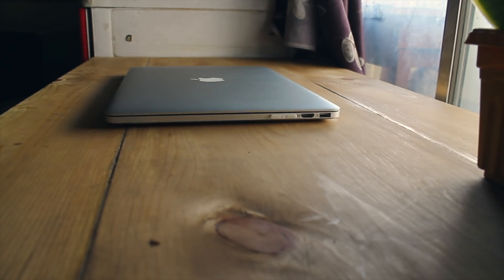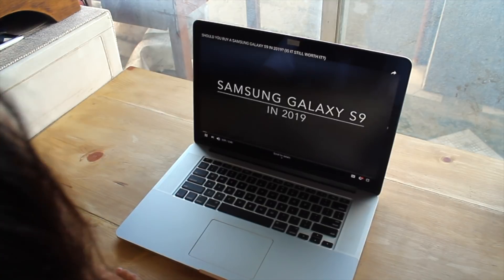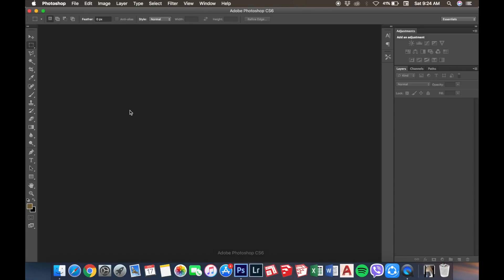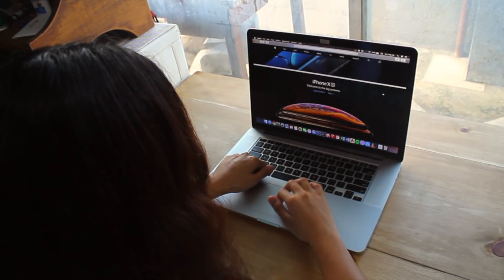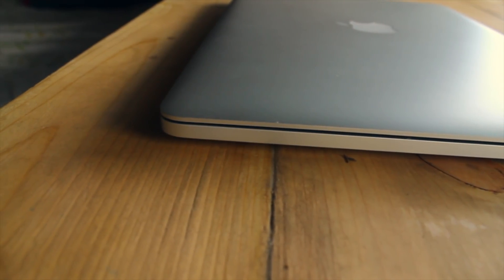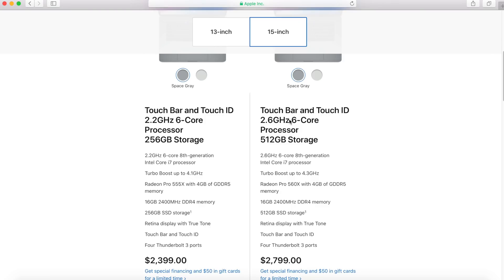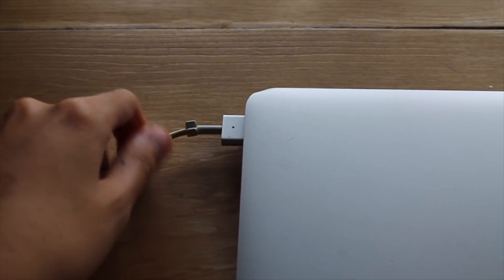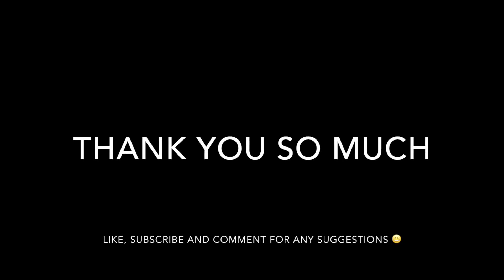MACBOOK PRO 2015 in 2019 (TOP REASONS why you should buy!!)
Hey guys!

I’m back with another video, and here I share all my thoughts and opinion for the 2015 Macbook Pro (Mid-2015). This is my personal laptop for almost three years now and this thing still handles every tasks. Keep on watching the TOP REASONS why you SHOULD buy this in 2019!!

You can buy the Macbook Pro 2015 15" here :)

For the Macbook Pro Palm Rest Cover;

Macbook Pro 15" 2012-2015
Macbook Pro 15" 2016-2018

Thank you guys and ‘til next time! Enjoy!! ☺️